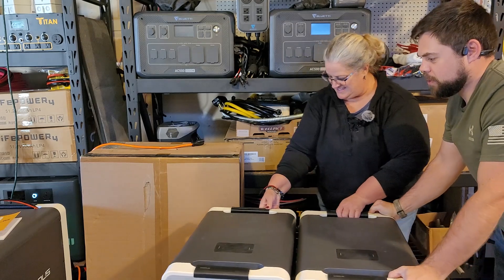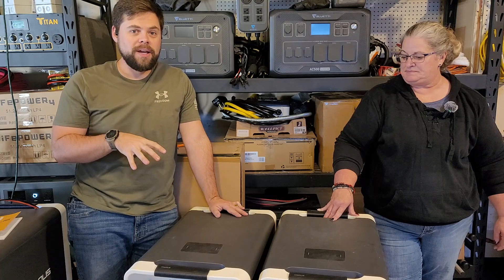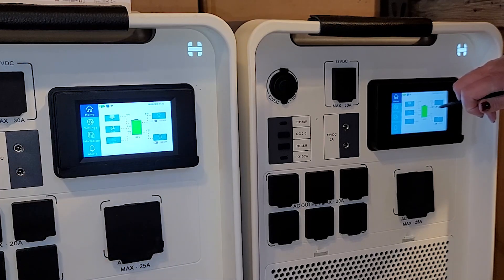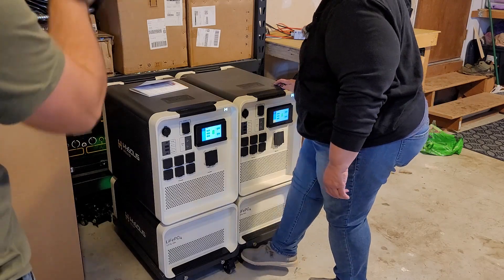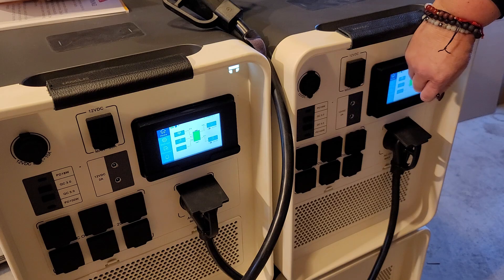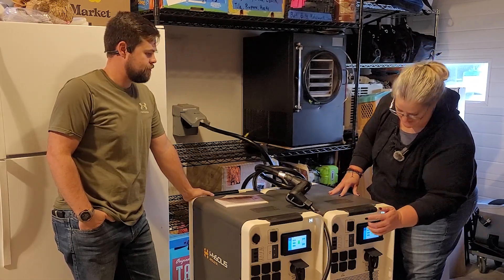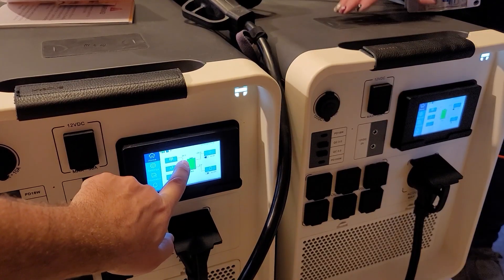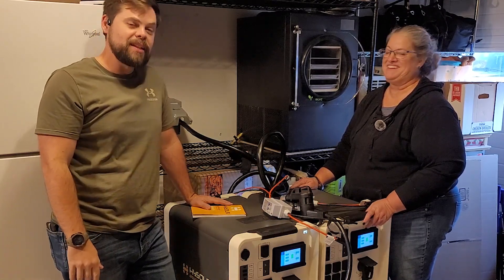First Time Setting Up Apollo 5K Solar Generator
Follow along as Kathy sets up a 240v Apollo solar generator kit for the first time.